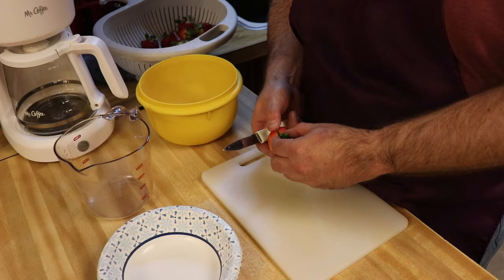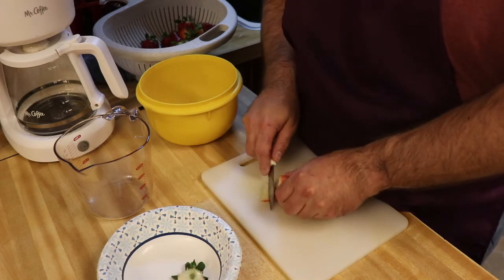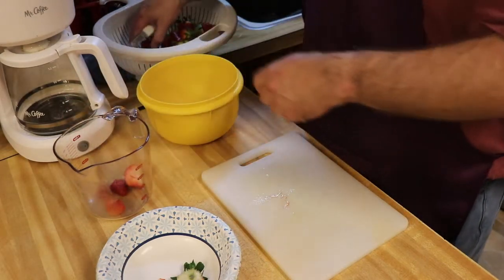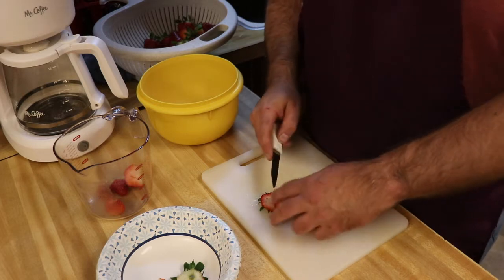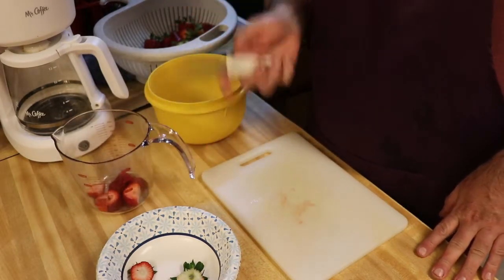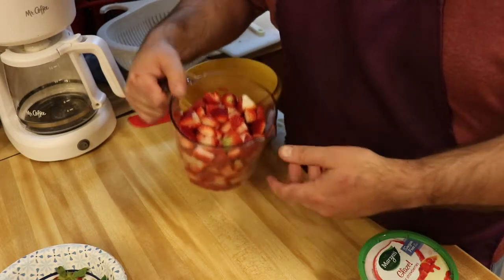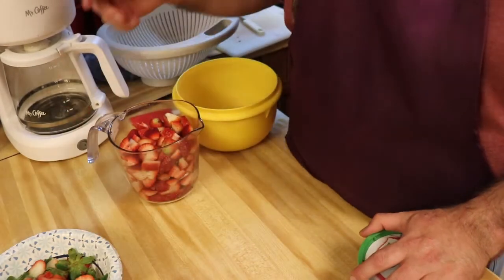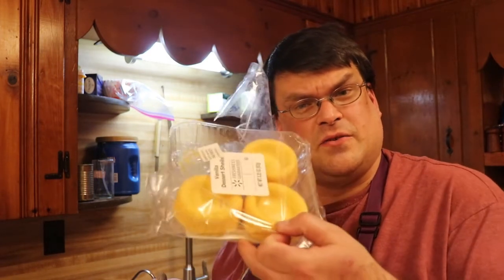Easy Strawberry Short Cake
Today we make an Easy Strawberry Short Cake for dessert.

You will need the following:
4 cups of Strawberries cut into pieces
12.75 oz container of Strawberry Glaze
1 pound cake or package of dessert shells
1 Spray Whipped Heavy Cream